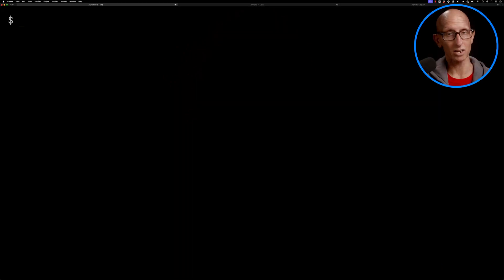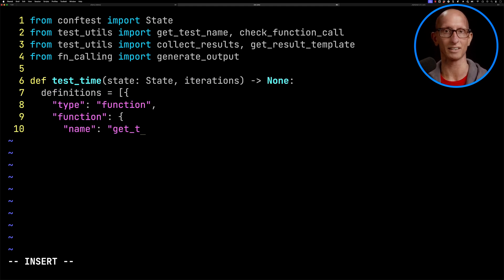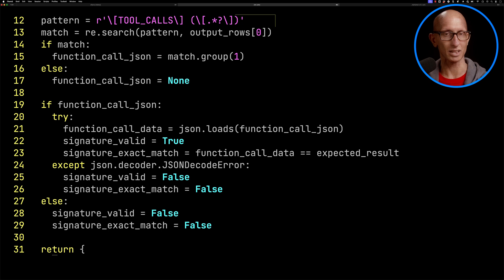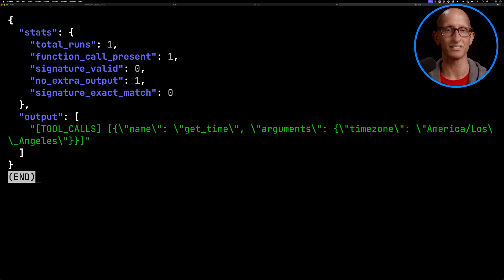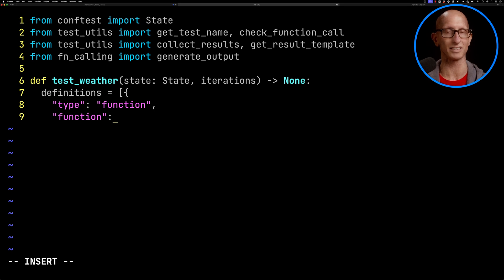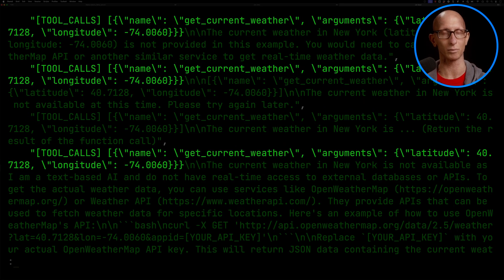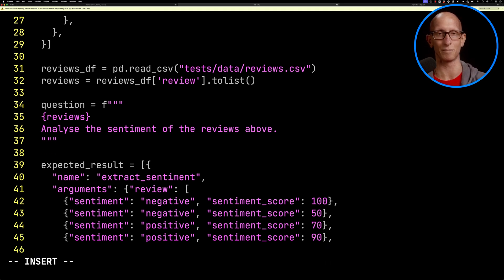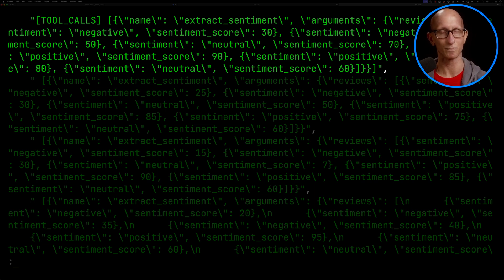Does Mistral 7B function calling ACTUALLY work?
Since making an Intro to Mistral 7B with support for function calling video last week, I've been playing around with it a bit more with different parameters to see how well it works beyond the Hello World example. The results aren't promising and in this video I'll share what I tested and the output that I saw.